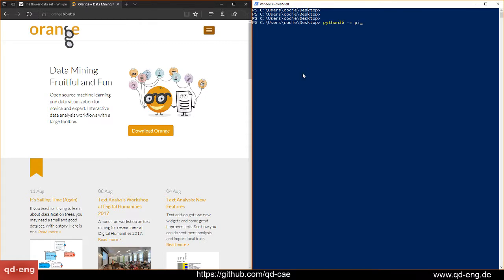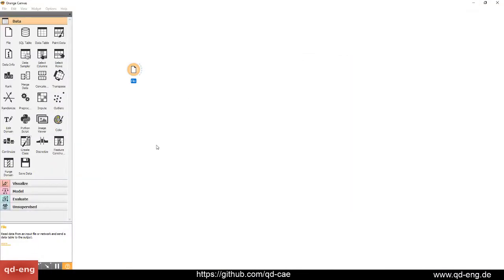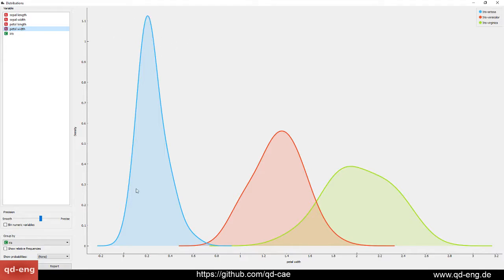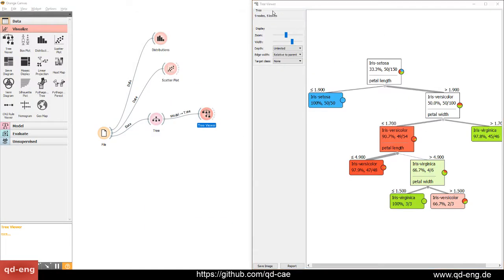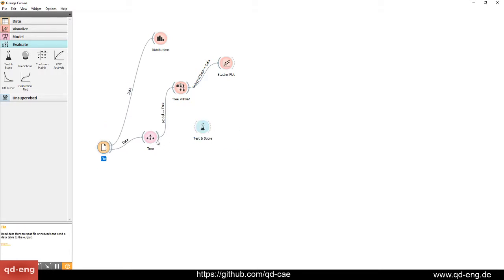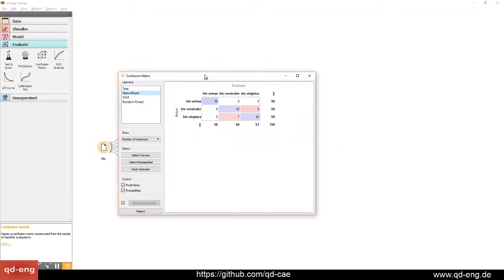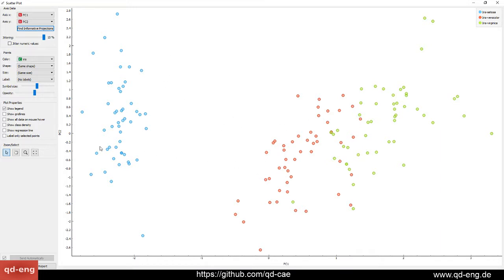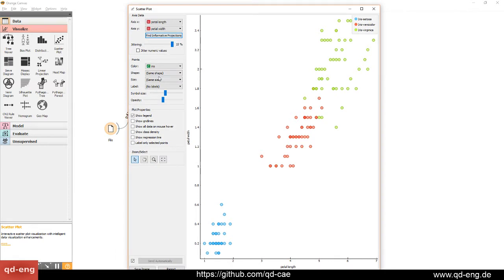QD-PLUS (Ep. 9): Awesome (and free) Data Analytics with Orange (yay)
Today I will be showing you the Orange Data Mining tool. It's awesome for peaking into any kind of data, may it be experimental or simulation data. For a free tool, it is ridiculously good.

And never forget, that I luv u all :)